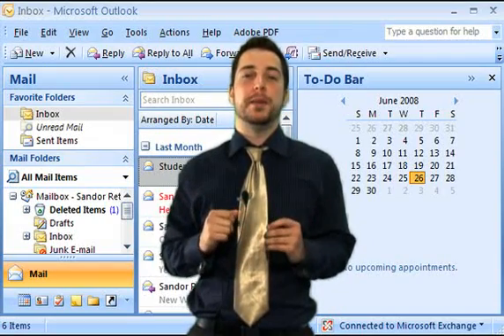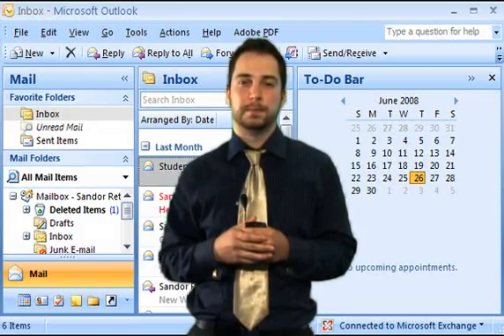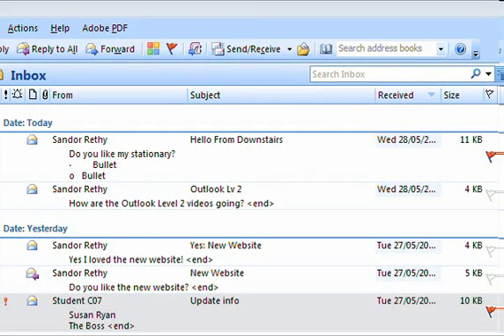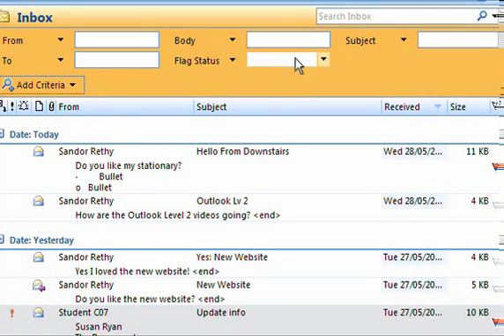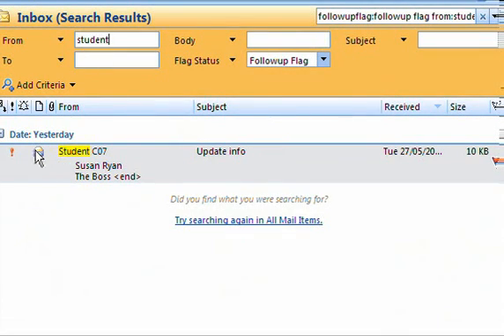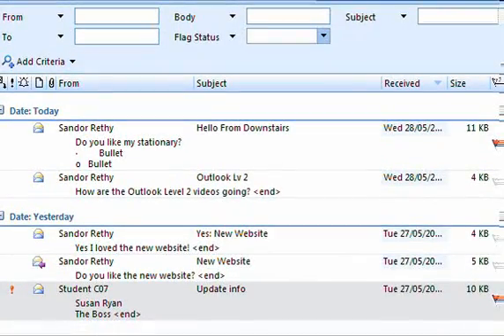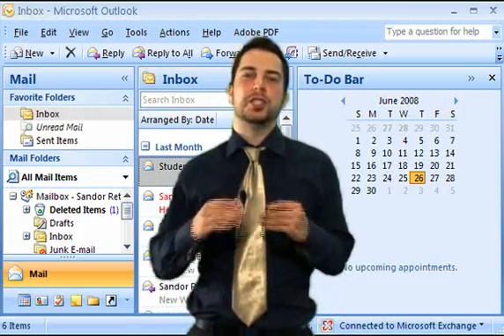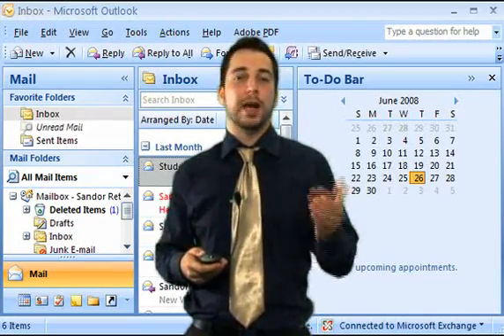How to use Query Builder in Microsoft Outlook 2007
Discover how to customize your searches and them save them so they can be used again later.